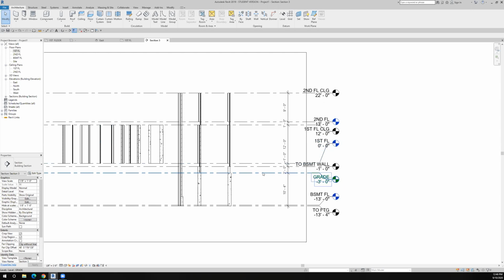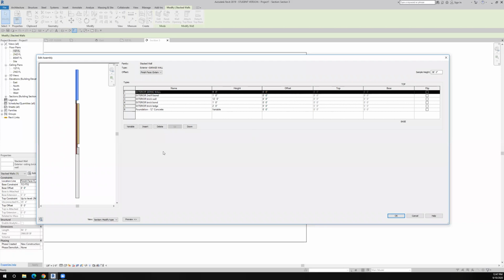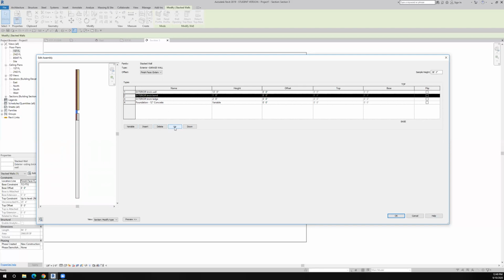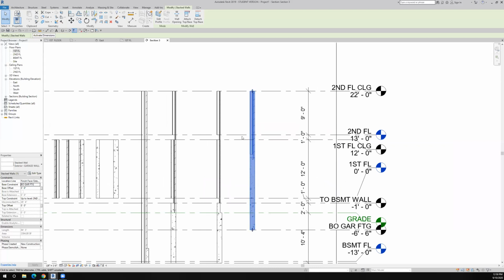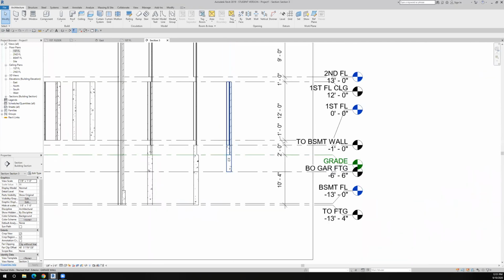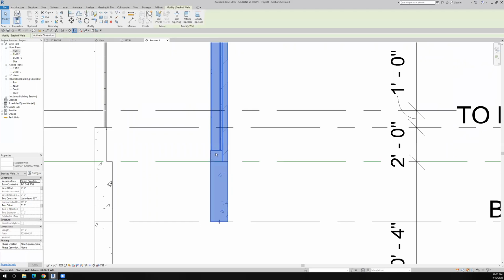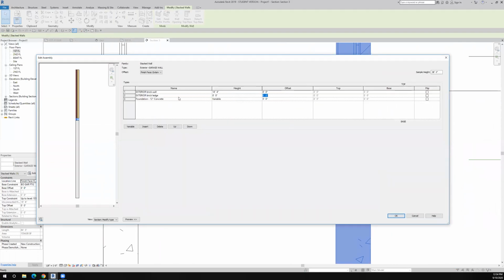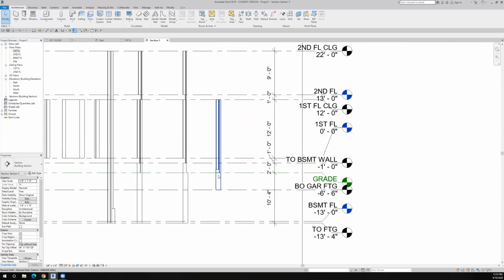creating the exterior garage stacked wall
the third stacked wall creation tutorial.  the first stacked wall was the exterior wall for the house, the second stacked wall was the wall between the house and the garage.